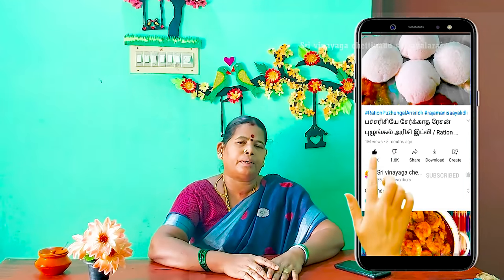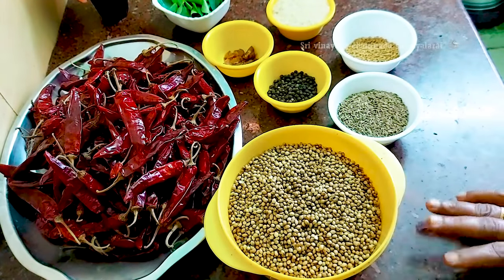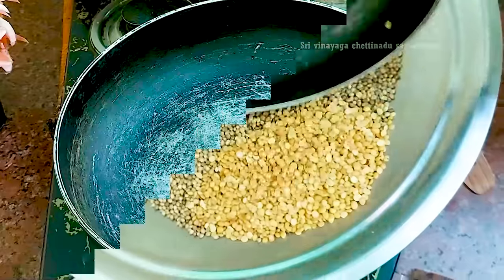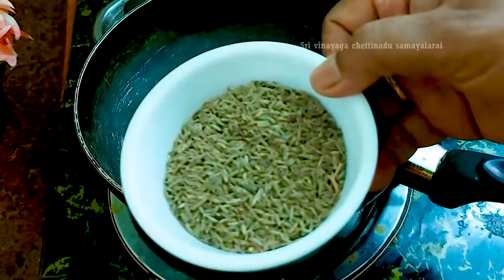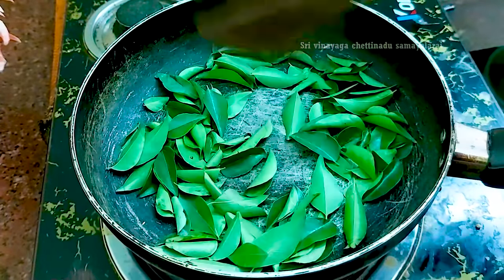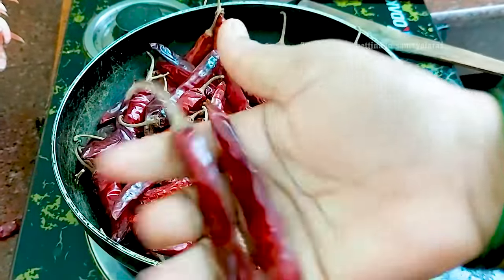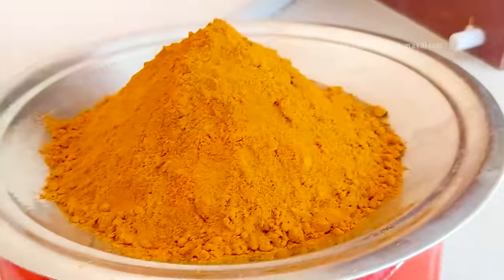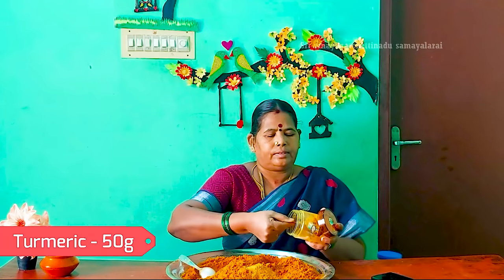கல்யாண வீட்டு சாம்பார் பொடி| Traditional Sambar Podi | Sambar Powder tamil | How to make Sambar Podi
மசாலா பொருட்கள் வாங்க விரும்புவோர் 👆👆👆மேலே உள்ள இந்த வாட்சாப் எண்ணிற்கு தொடர்புகொள்ளவும் .
To Purchase Masala items, Contact the Number given above👆👆👆.

In this video How to make  Traditional Sambar Podi.